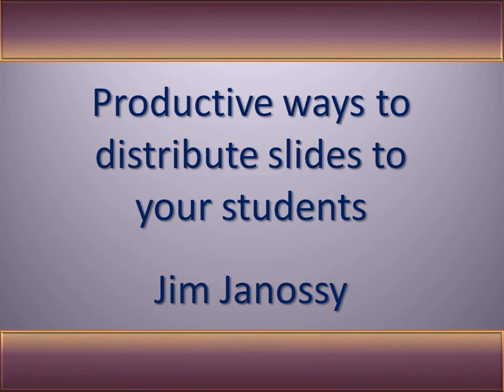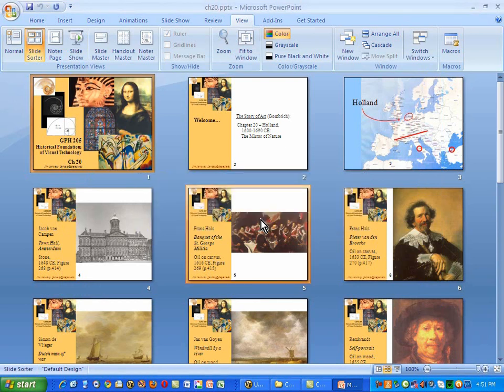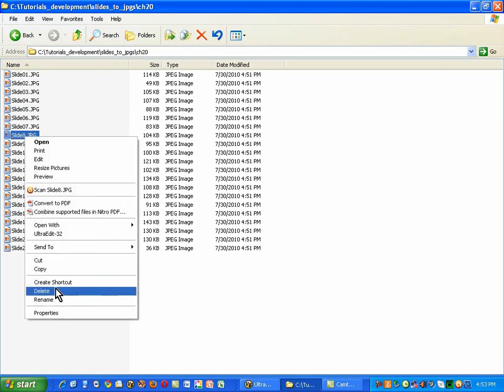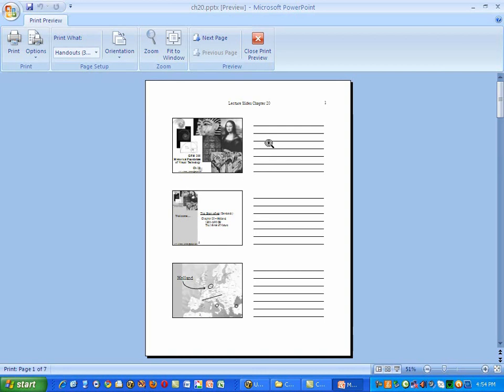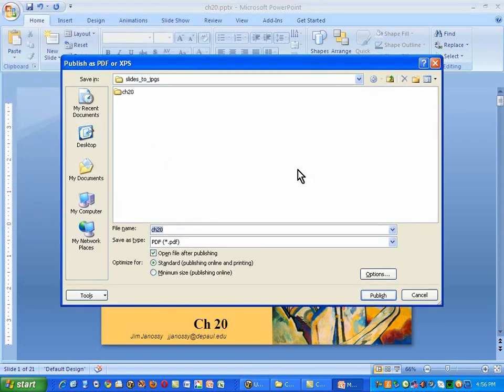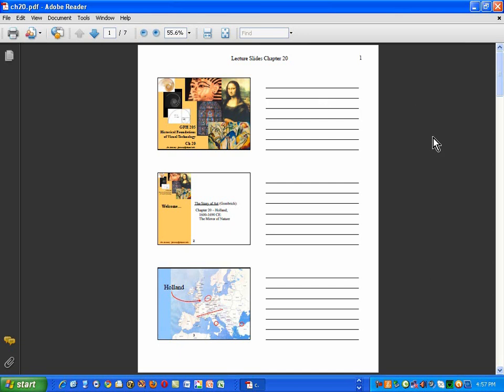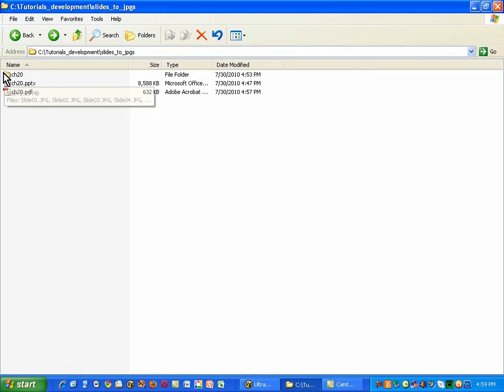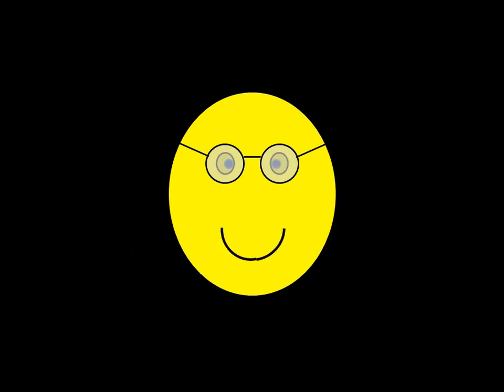Distributing slides to students simply and efficiently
Jim Janossy shows two simple ways to efficiently distribute slides to students by either outputting them from PowerPoint as .jpg images or outputting them in 3-to-a-page .pdf form for note-taking. You can make slide sets 10 or more times smaller than .ppt or .pptx file with no additional software.